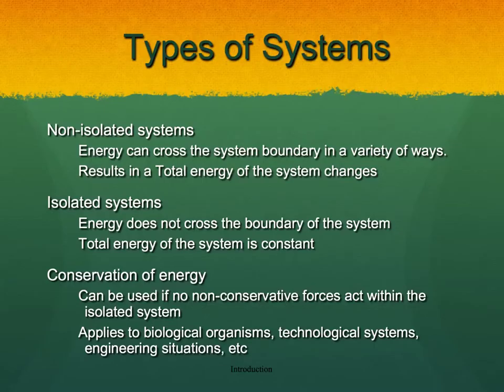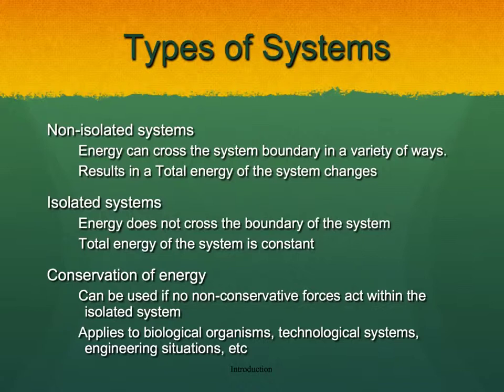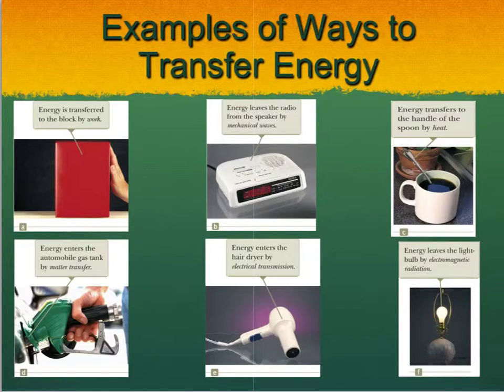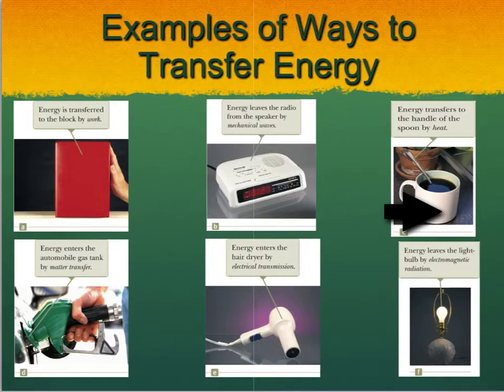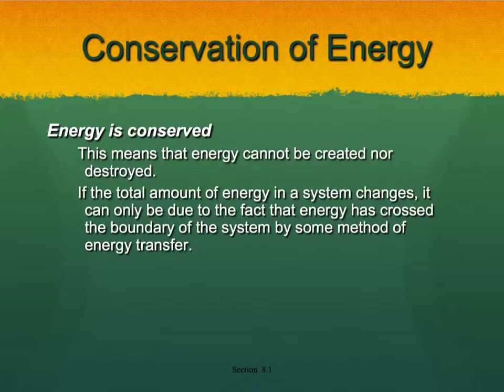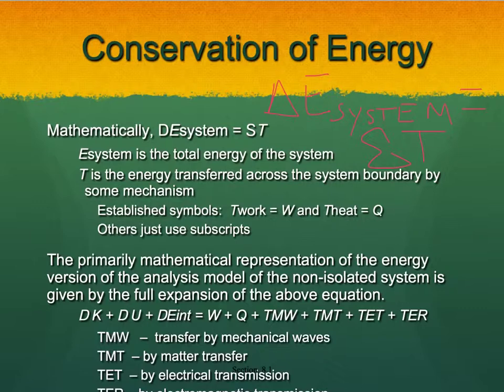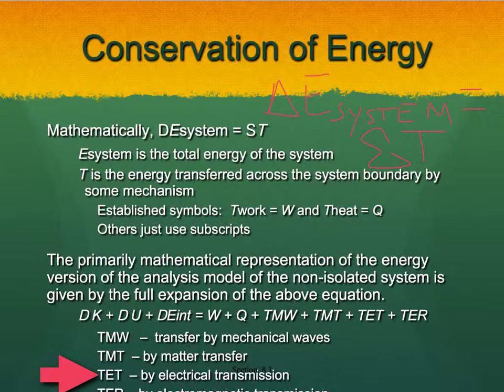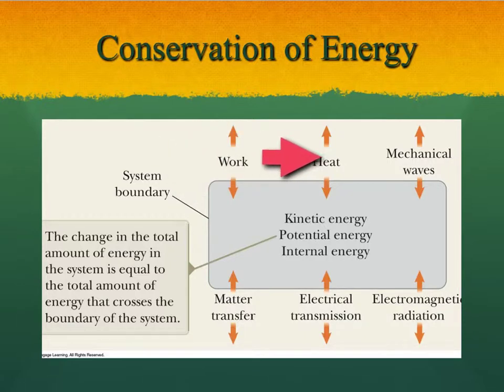Conservation of energy part 1